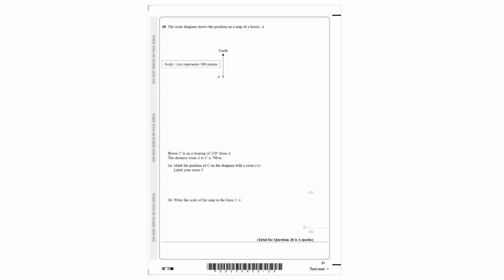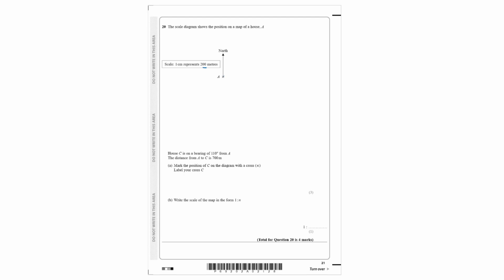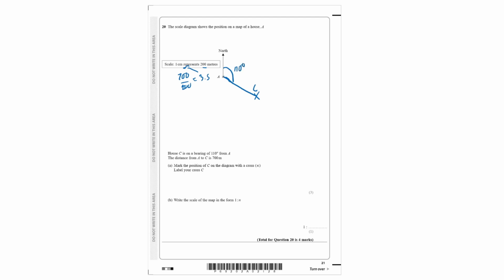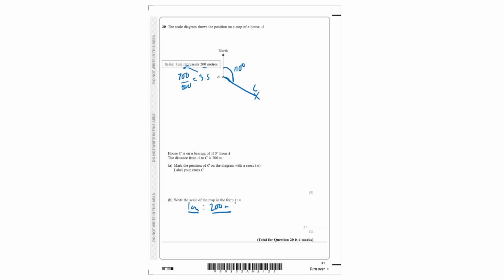Q20 2F (Jan-2022)